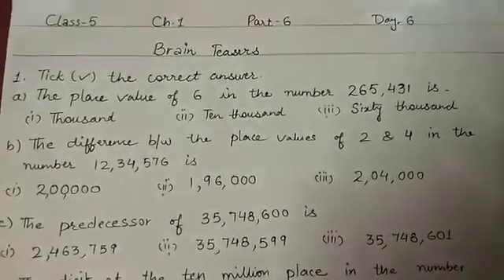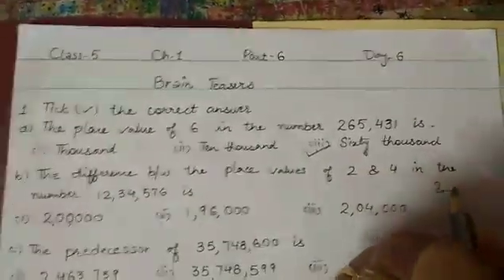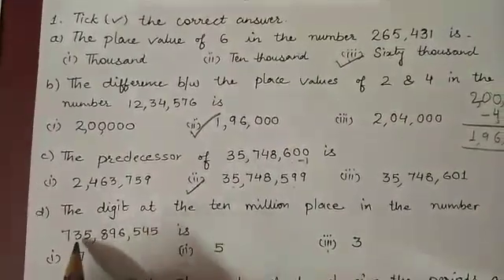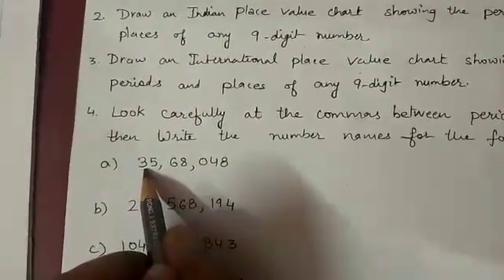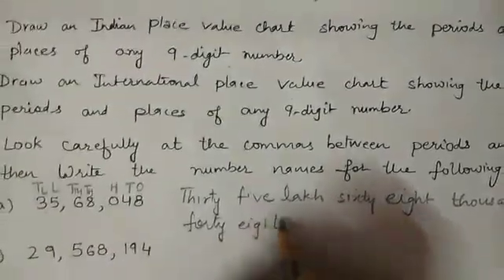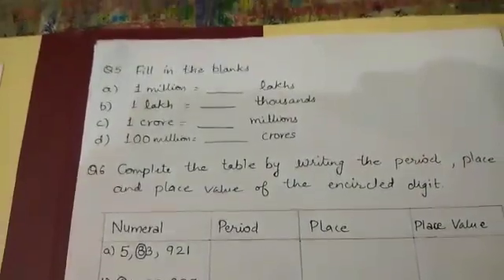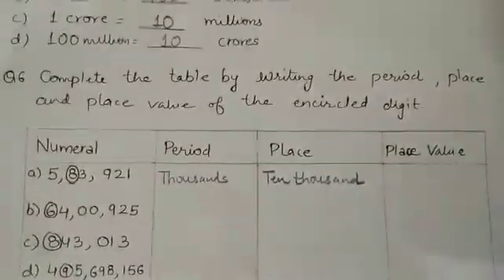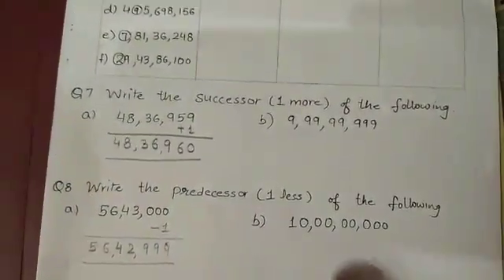Class- 5 Maths Number Upto 99,99,99,999(Part -6)